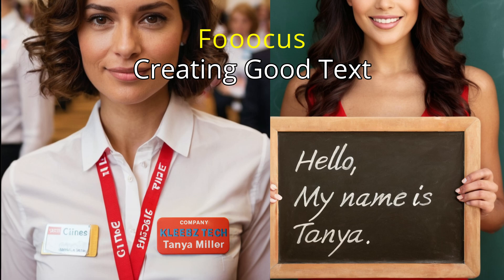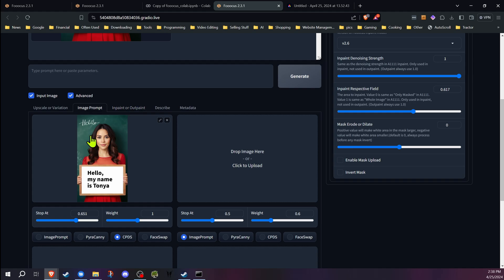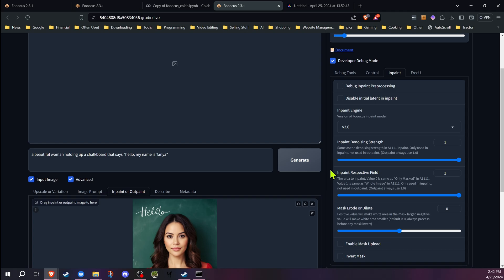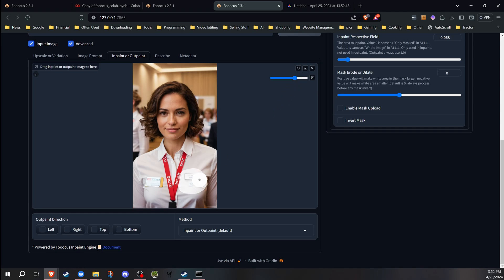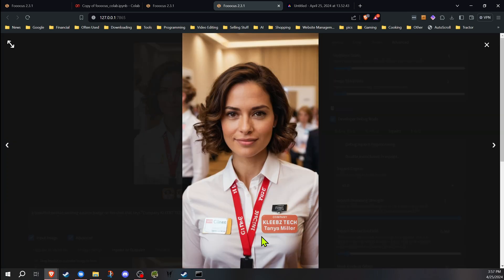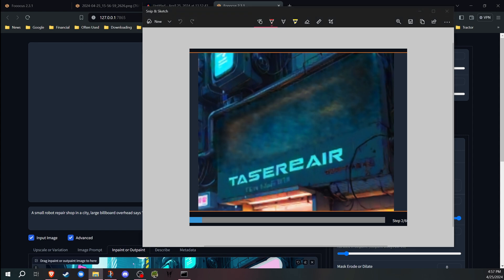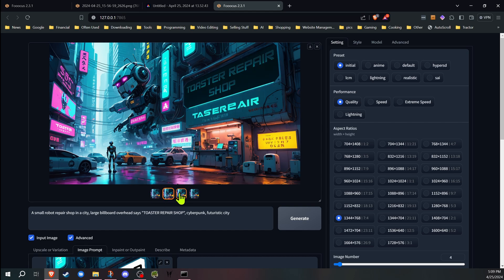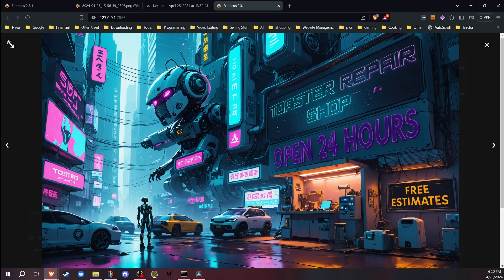How To Get Amazing Text in Stable Diffusion - Fooocus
In this video I will show you how to get great accurate text with almost any image generated with Stable Diffusion and Fooocus. I will show you the 3 different methods I use to accomplish this. You can even get small text.🎨

00:00 Intro
00:25 Method One
06:25 Method Two
11:00 Method Three